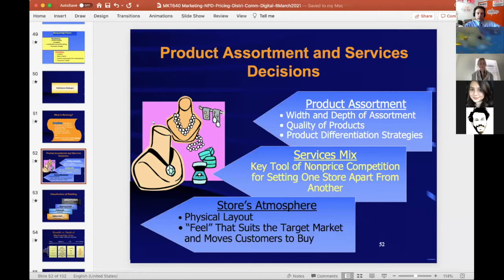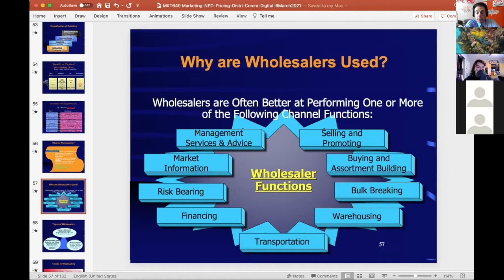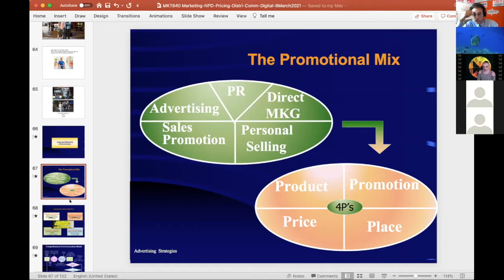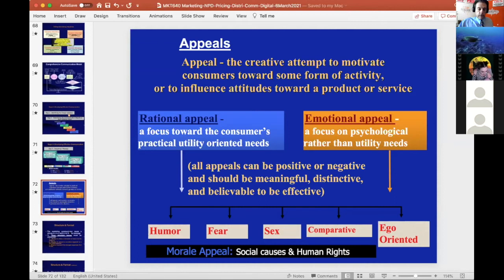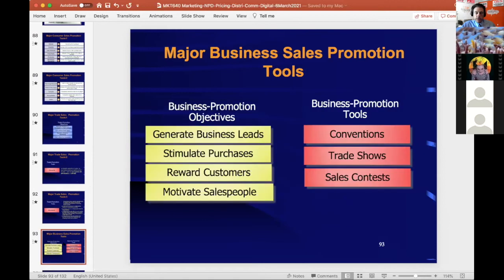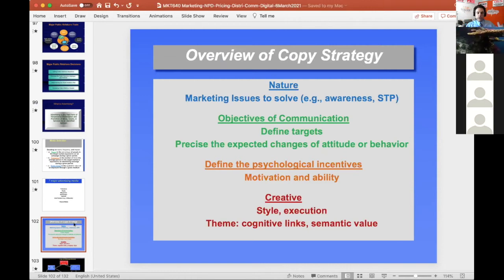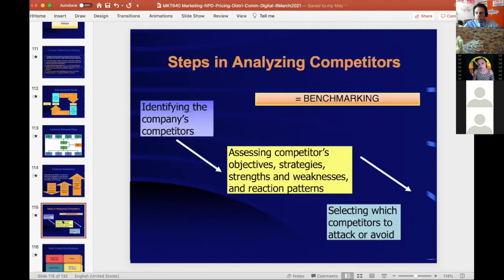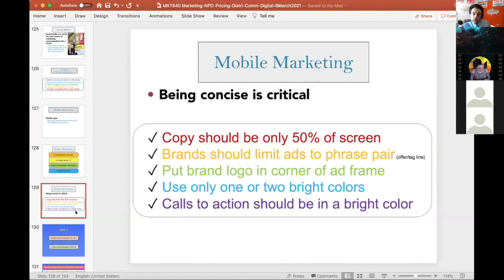Vigneron MKT640 NPD Pricing Distri Comm Part 2 6March2021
Lecture from Saturday 6th March 2021 for the MIA class (Music Industry Administration at CSUN). Lecture & video is covering Marketing Distribution and Marketing Communication.